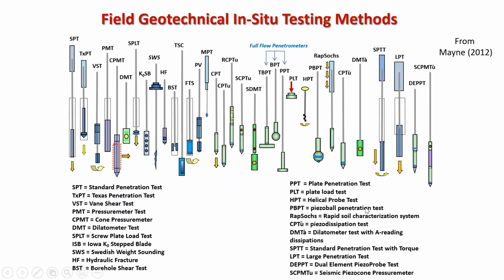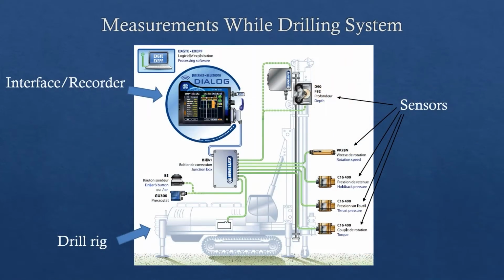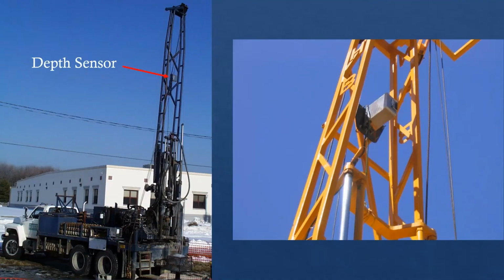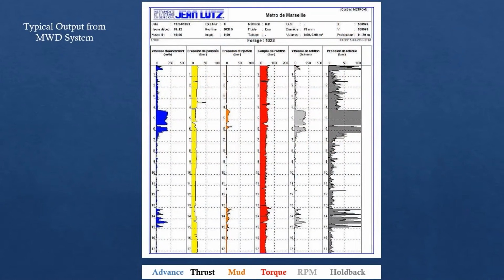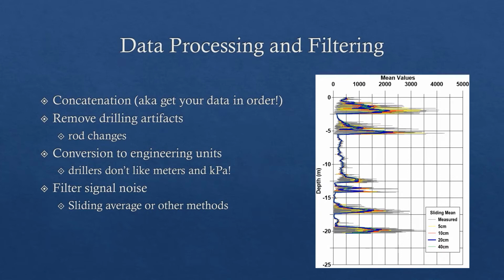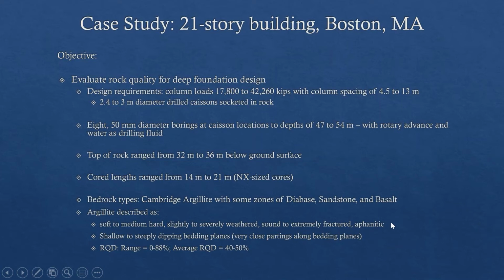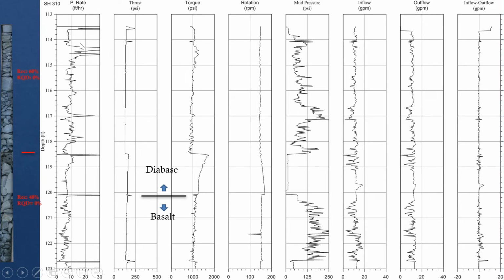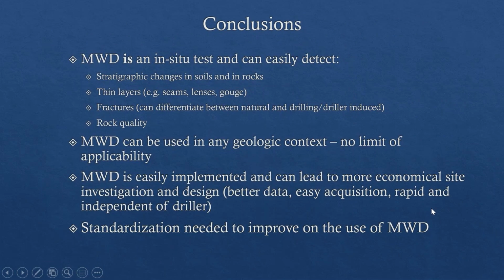April 7, 2021 ITS Money: Jean Benoit, Ph.D.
Speaker Jean Benoit, Ph.D. of the University of New Hampshire presents "Ground Characterization using Monitoring While Drilling."